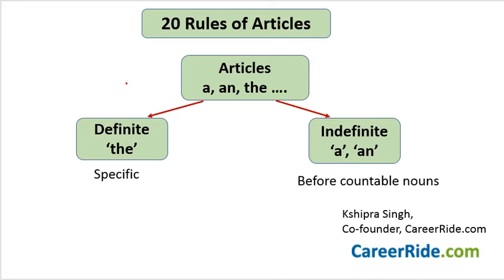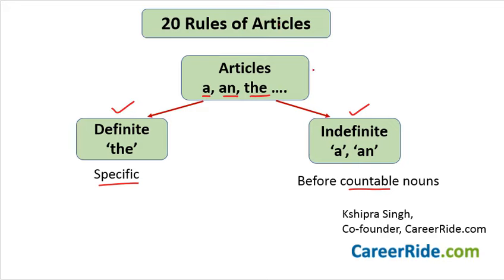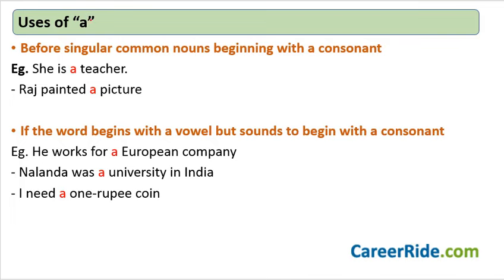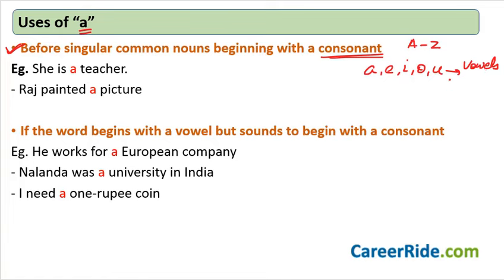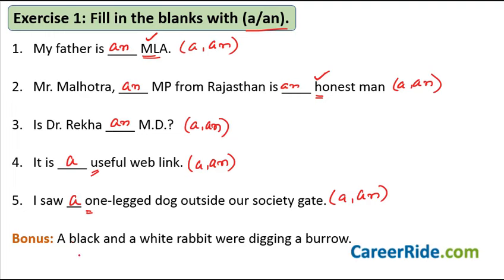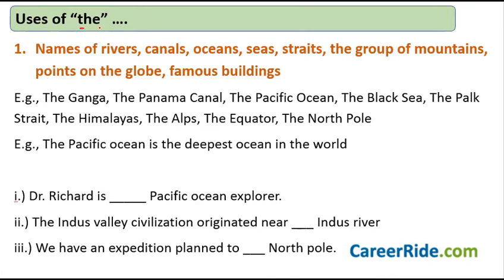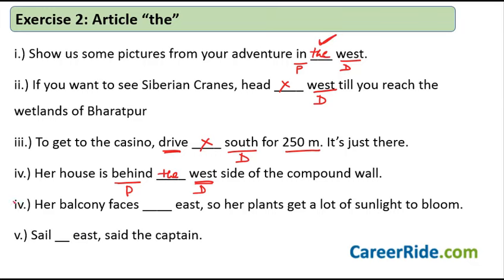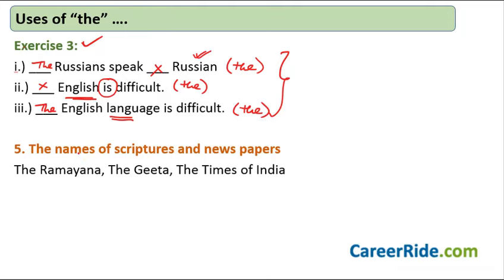Articles in Verbal Ability - Concept, Tips & Practice Exercises for Placement Tests, Jobs & Exams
Crack the Verbal ability section of Placement Test or Job Interview at any company with concept, tips, examples and practice exercises on Articles in English Grammar.

i.)Verbal Ability by CareerRide
ii.) Article by CareerRide
iii.) Articles in English Grammar by CareerRide